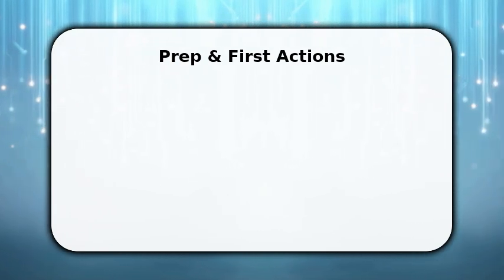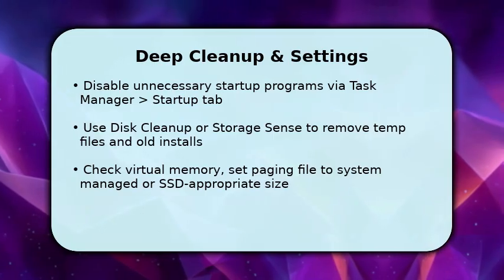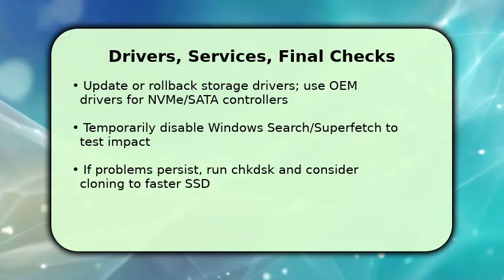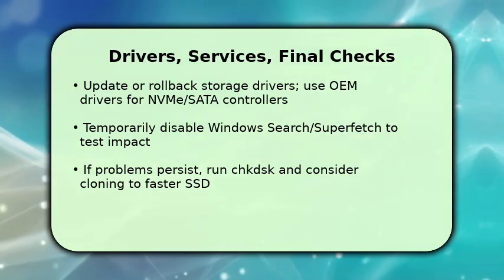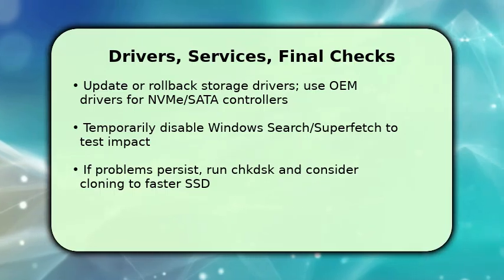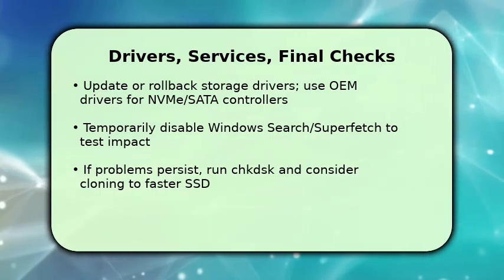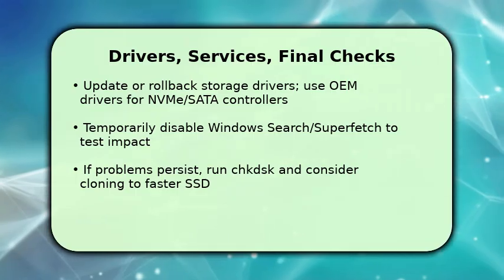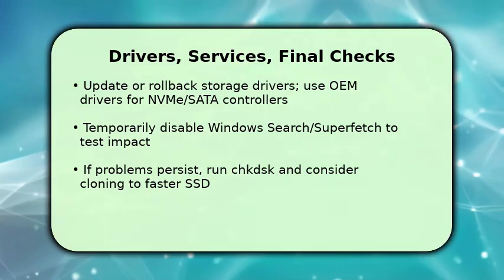How to Fix System High Disk Usage - Easy Guide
Explore our step-bythy guide to resolving system high disk usage. Learn practical tips and tricks for optimizing your computer's storage, from cleaning up unnecessary files to managing space effectively with cloud services.